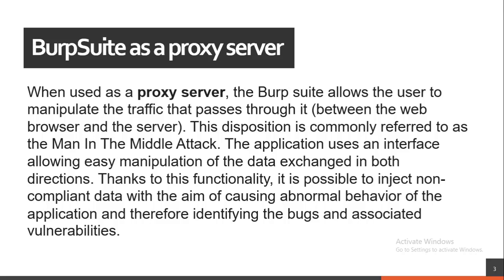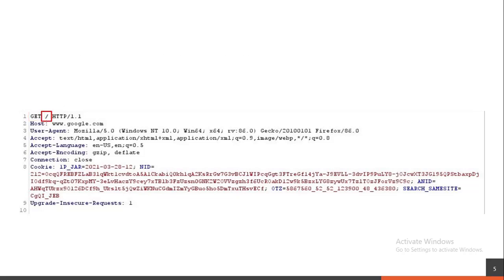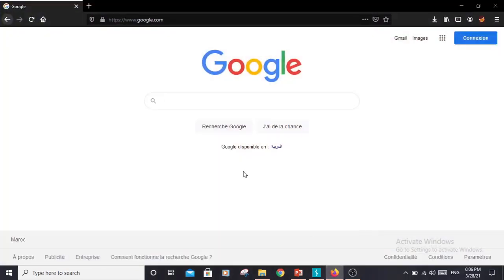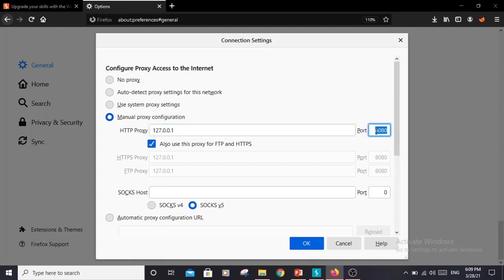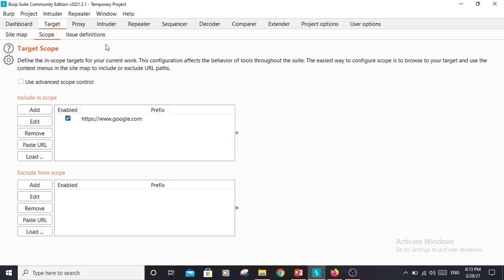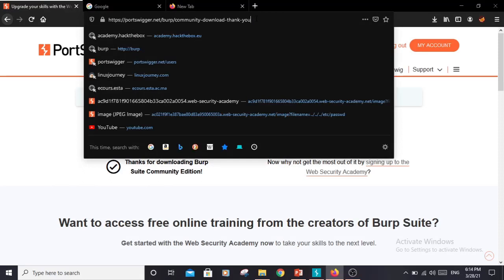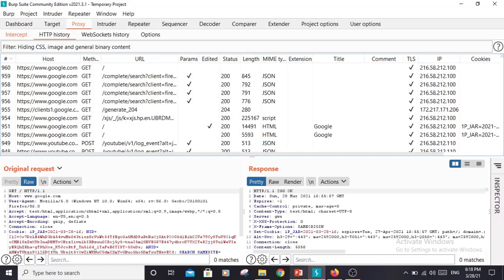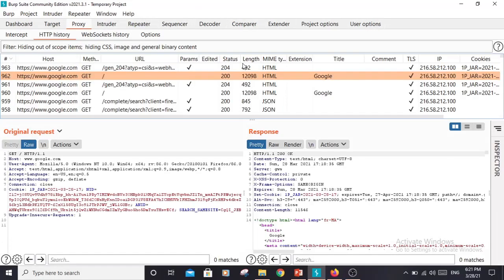Burp Suite tutorial for beginners: using burp suite as a proxy server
TEAM NETSHOT